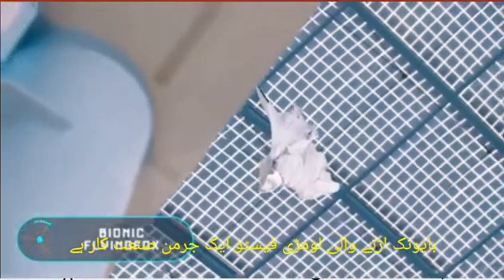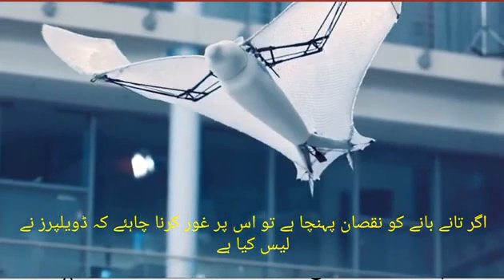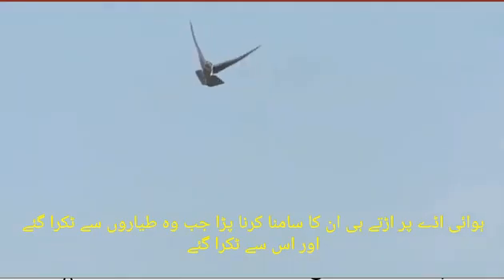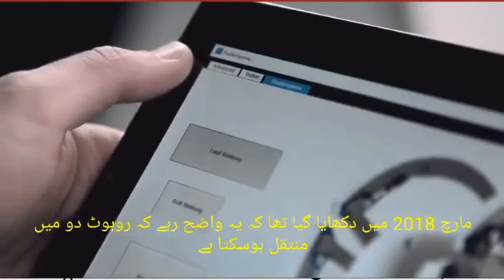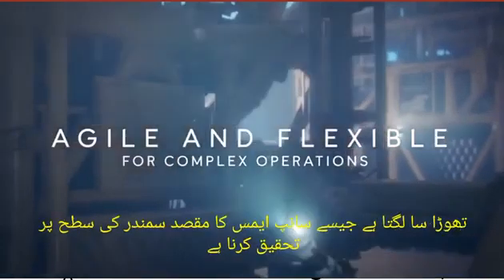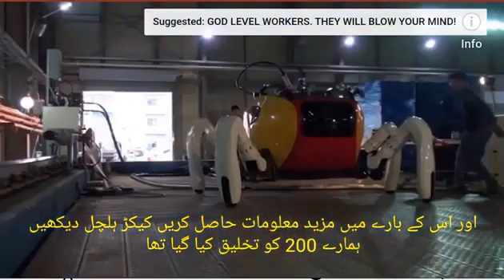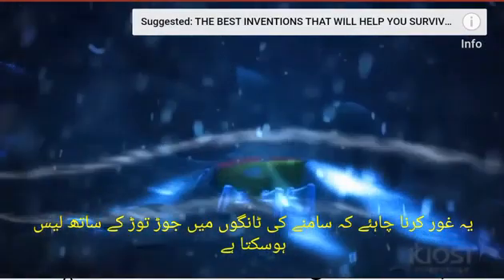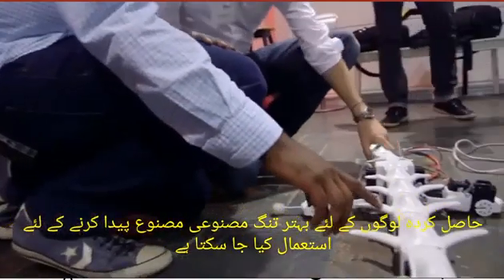How this amazing vedio